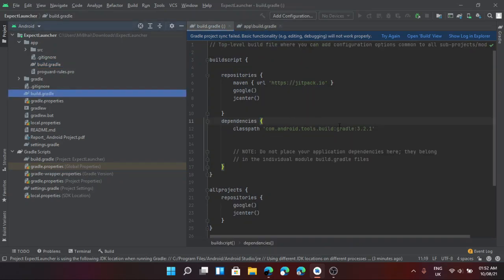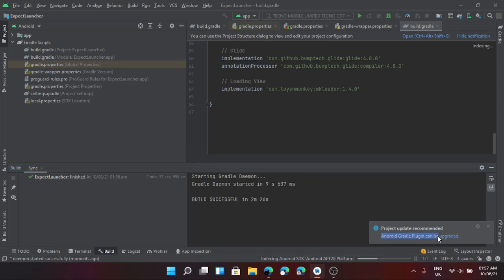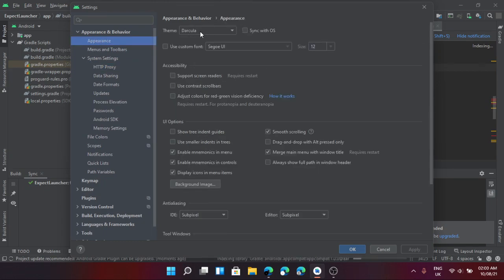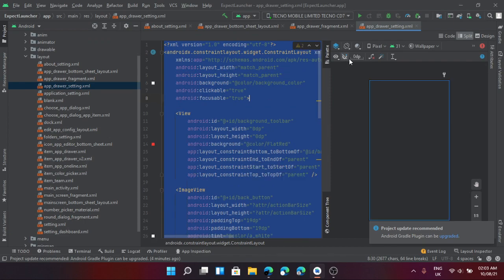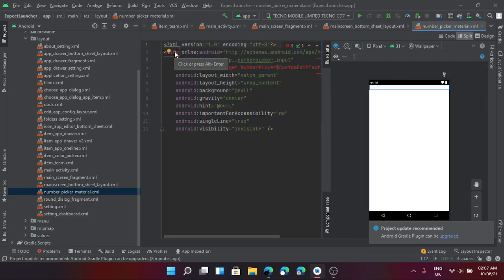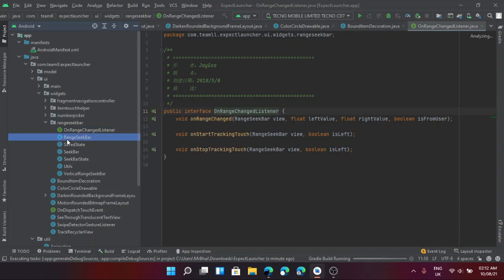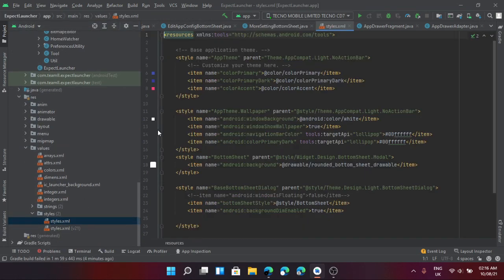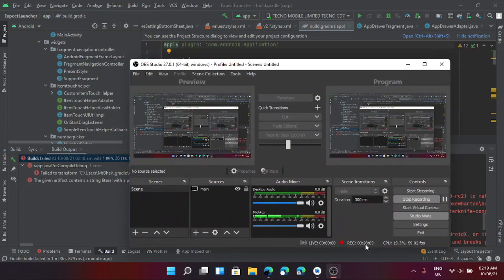Build An Android Launcher App from old source codes part 2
In this tutorial you get to learn how to build and upgrade an old opensource android application on Android studio and fix errors faced will building such source codes .

The android source code is pretty much very beautiful and a nice launcher
that you  can adapt to your own .